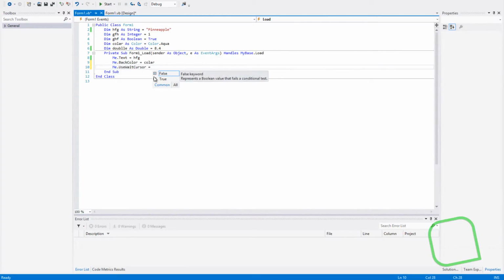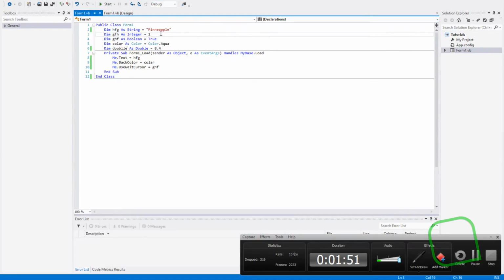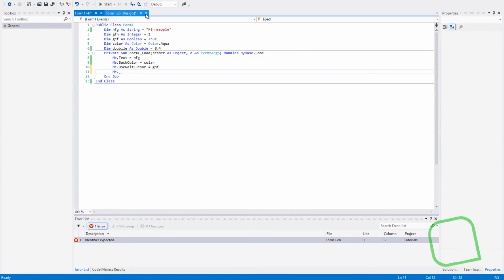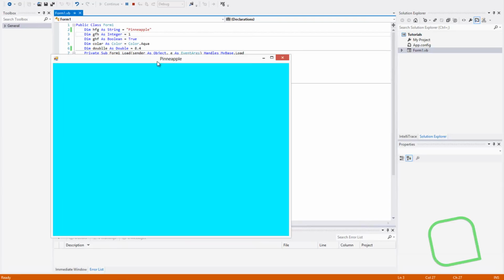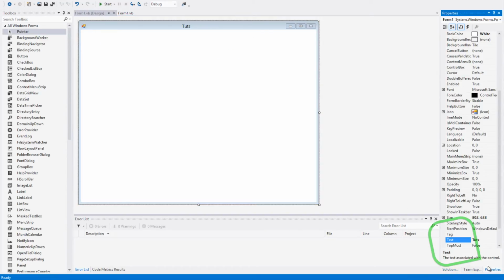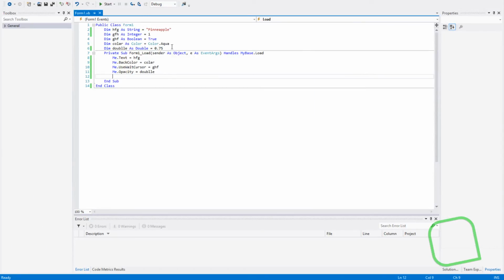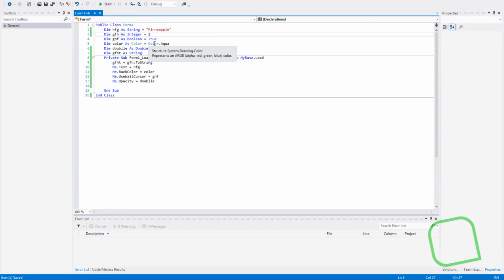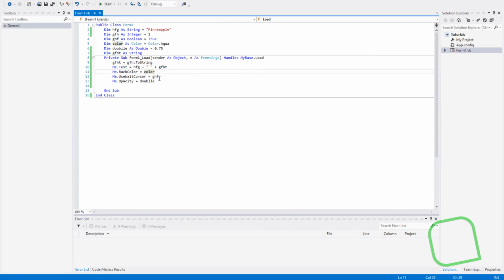VB tutorials 6